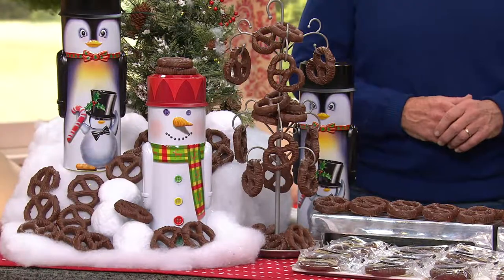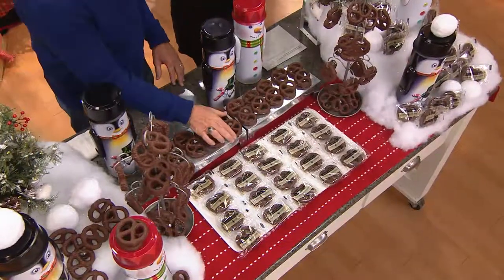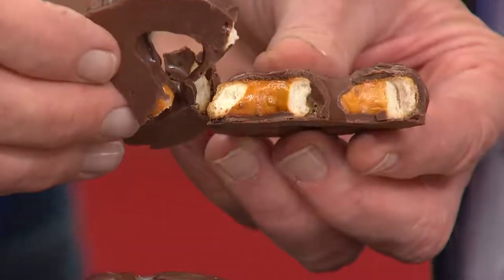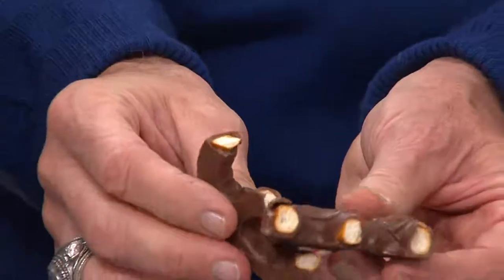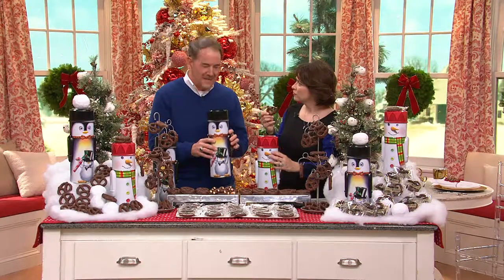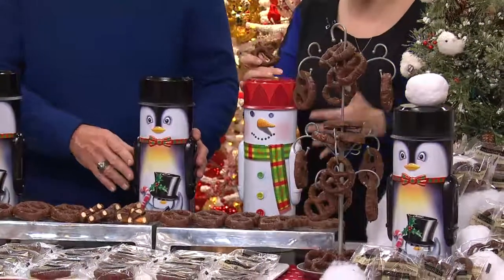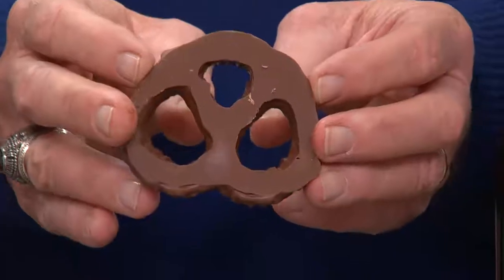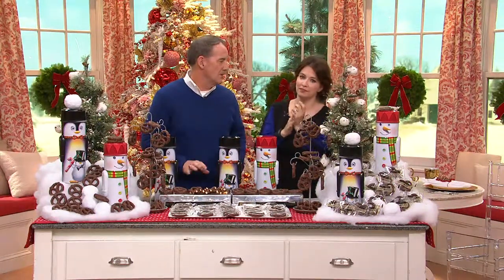Ship Week 12/1 Harry London 20-pc Chocolate Pretzels in Novelty Tin with Rick Domeier